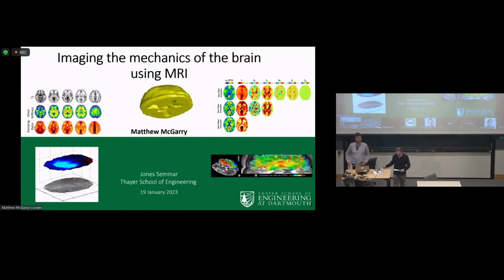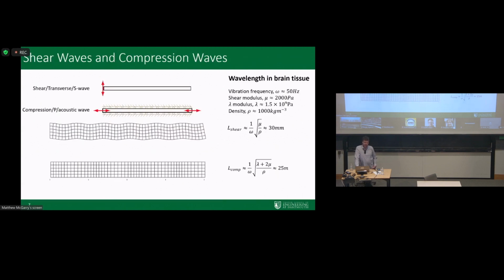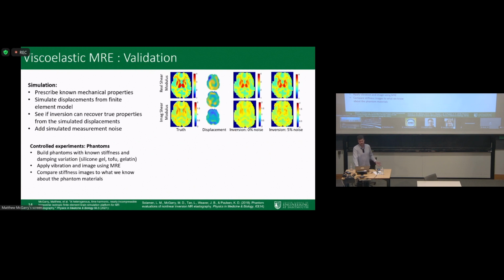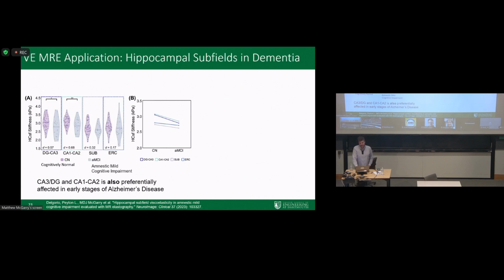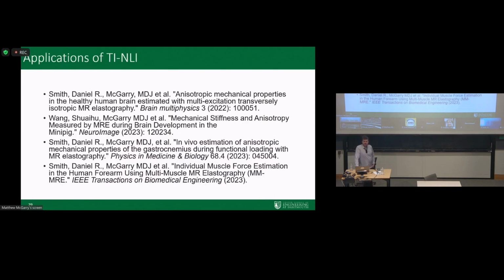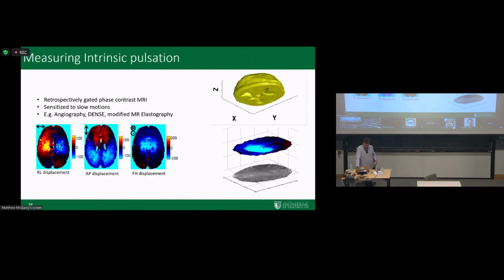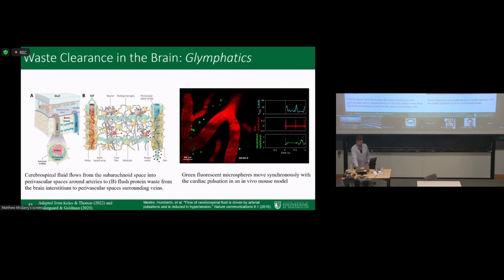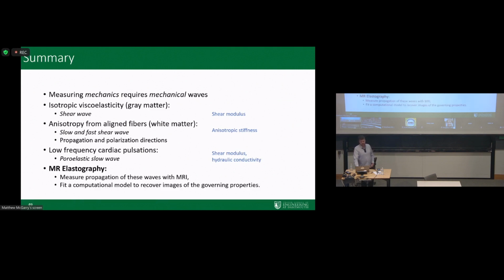Imaging the Mechanics of the Brain Using MRI (Seminar)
"LLMs as Knowledge Orchestrators."
Matthew McGarry, Assistant Professor of Engineering, Dartmouth.

Brain mechanical behavior can be strongly affected by disease processes. For example, microstructural alterations manifest as changes in macroscale mechanical properties, and changes to the mechanical environment disturb the mechanisms of waste clearance which is a major contributor to the development of dementia. In vivo imaging of brain mechanics provides an important opportunity for diagnosis and monitoring.

Most imaging approaches use waves to probe some physical property in the world. For example, photography uses visible light to image the scattering and reflection of object surfaces, x-ray and CT imaging use higher energy electromagnetic radiation to image the attenuation coefficient of bones and tissues, and ultrasound uses sound waves to image reflection and attenuation properties of soft tissues. Similarly, imaging of the mechanical properties of brain can be achieved using mechanical waves as a probe.

We have developed "magnetic resonance elastography" which uses various types of mechanical waves to form images. The shear modulus of isotropic brain tissues such as gray matter can be estimated from the shear wave velocity. Fiber-reinforced anisotropic tissues such as white matter have both a fast and slow shear wave which allows anisotropic properties to be imaged. Low frequency motion from cardiac pulsation has an additional poroelastic slow wave produced by fluid redistribution which allows us to compute the hydraulic conductivity, as well as image the stresses and pressure gradients which drive the glymphatic flows that clear waste products from the brain.

Originally from Nelson, New Zealand, Matt McGarry began working on brain mechanics during his master's research at the University of Canterbury, continued for a PhD at Dartmouth, postdoctoral work in ultrasound imaging at Columbia, and finally returned to Dartmouth as an assistant professor. His lab focuses on developing new methods for in vivo mechanical imaging and finding clinical applications through a network of collaborators at DHMC and around the world.